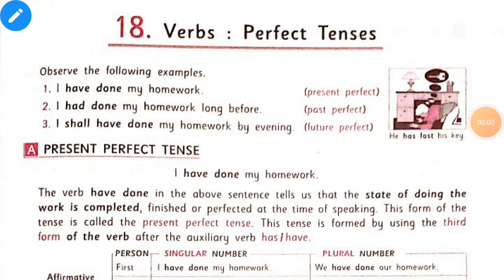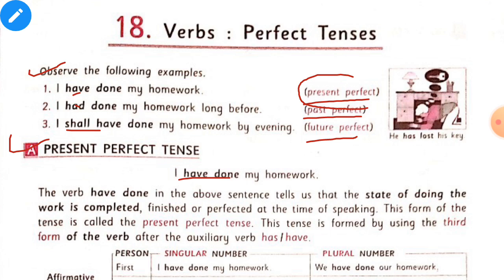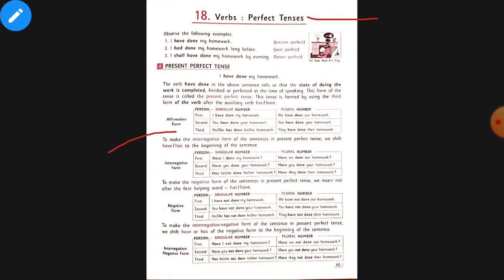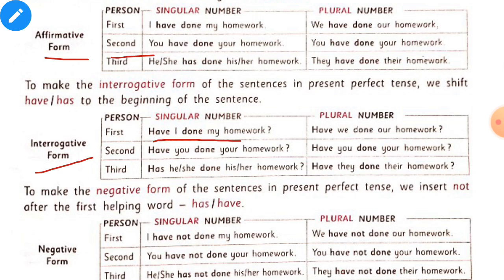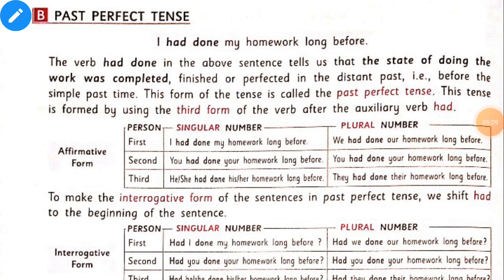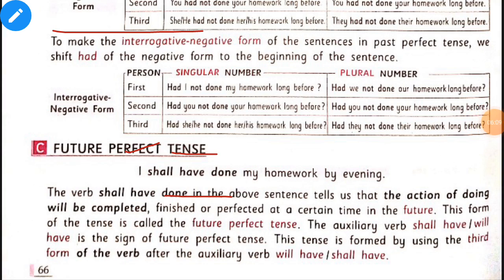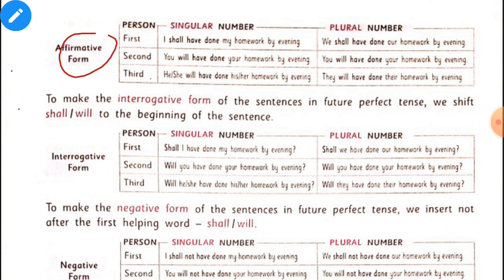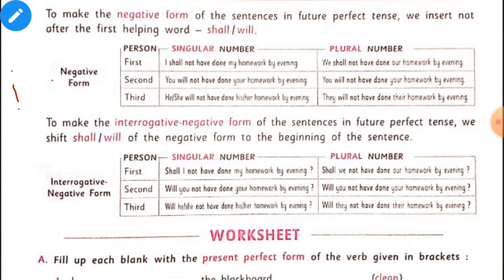Perfect tense ch. 18 class 5th grammar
By Abhinay Sir